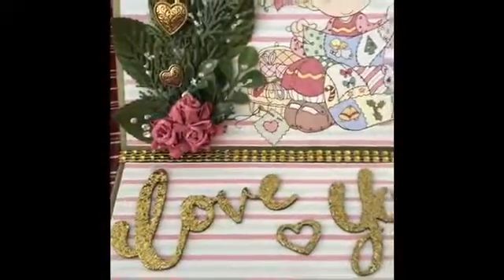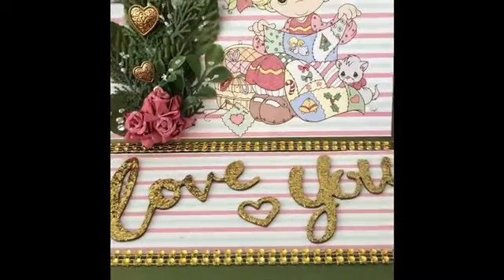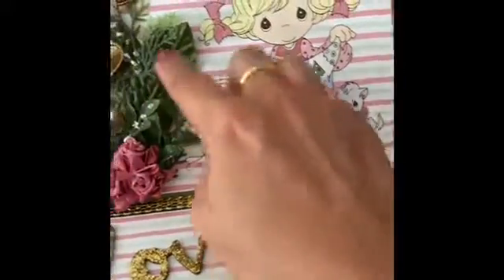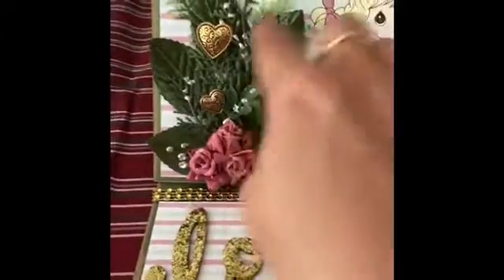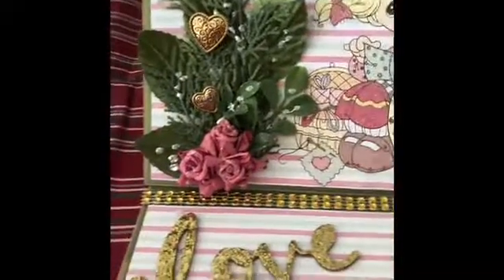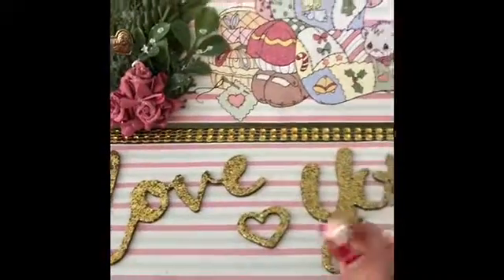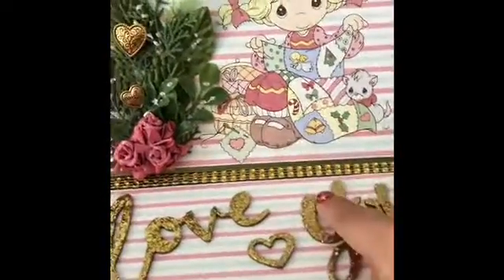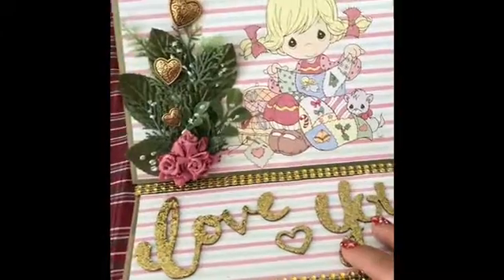Christmas Card Precious Moments Easel Quilt card for Mom Love You